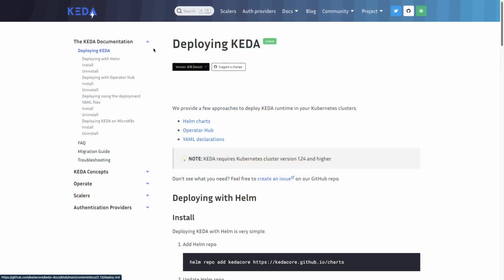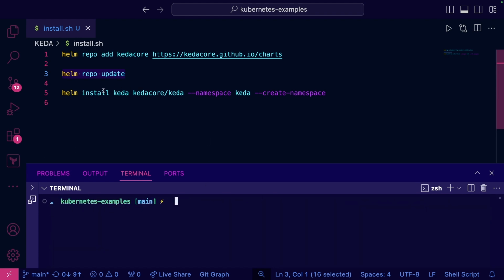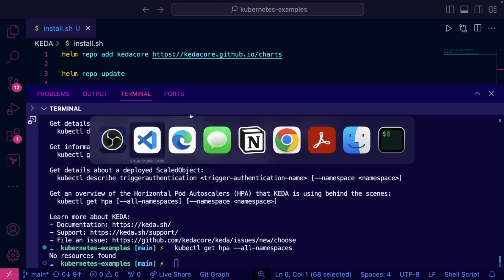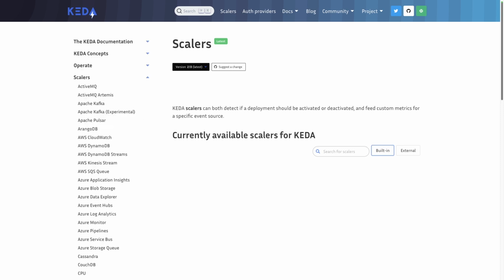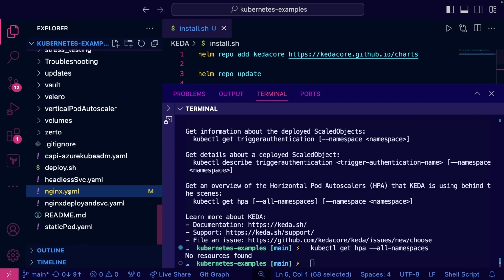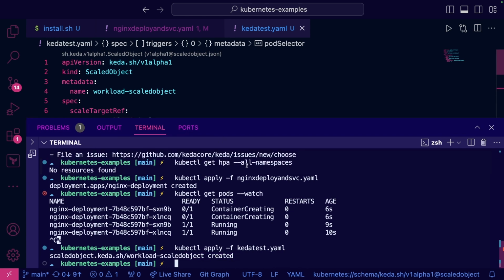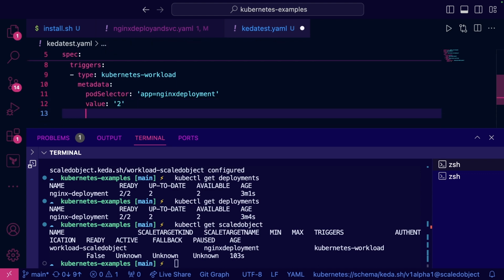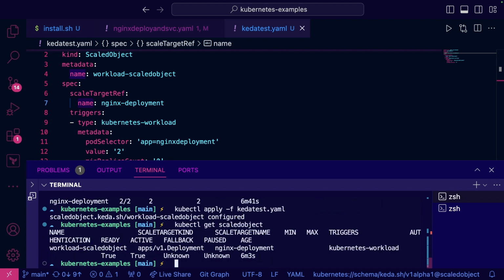How to Configure KEDA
Special use case, pods that scale up and down based on a particular event. That's where Kubernetes Event-driven Autoscaling (KEDA) comes in to play.

KEDA is a single-purpose and lightweight component that can be added to any Kubernetes cluster. It’s designed to make application autoscaling simple, and it is a CNCF Graduate project.

In this video, you’ll learn more about how KEDA works and see how you can install it.